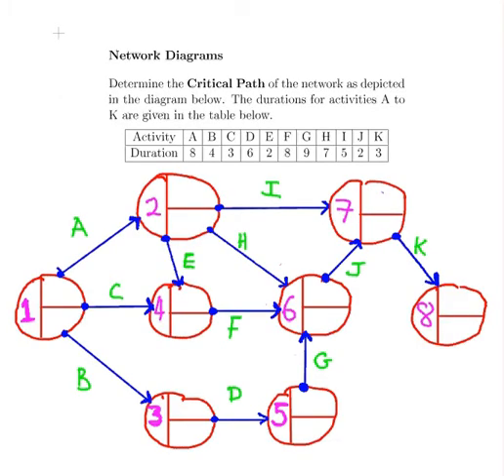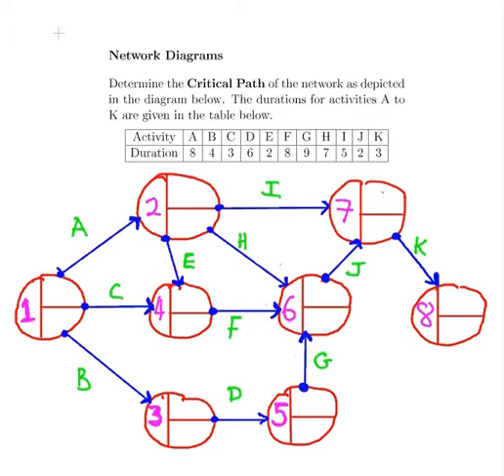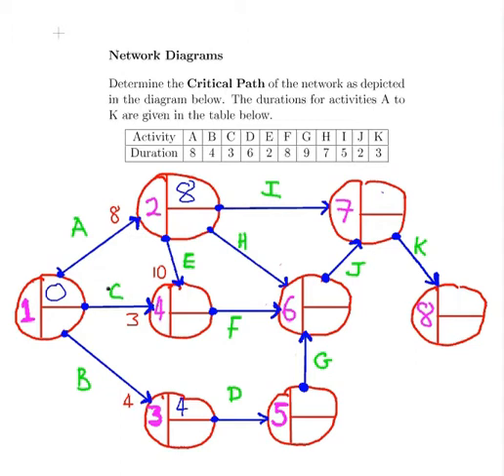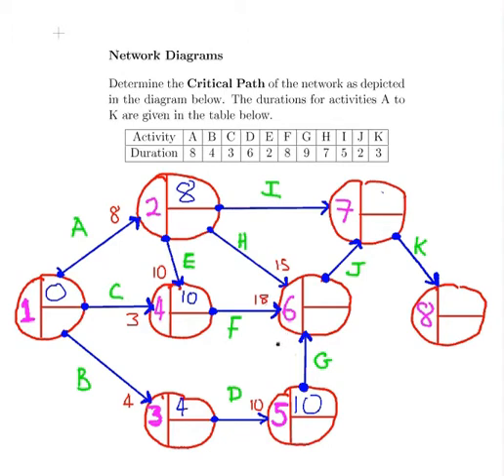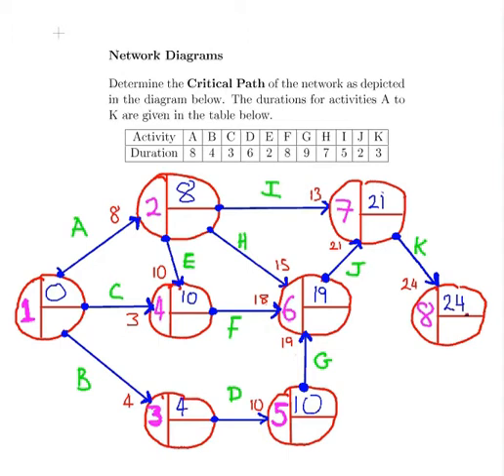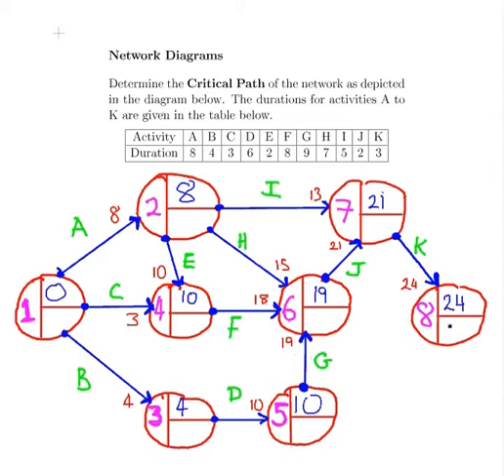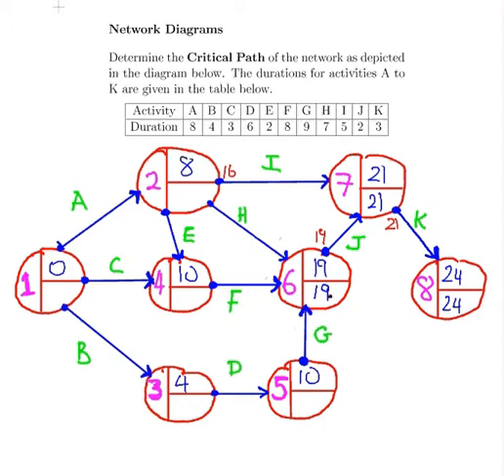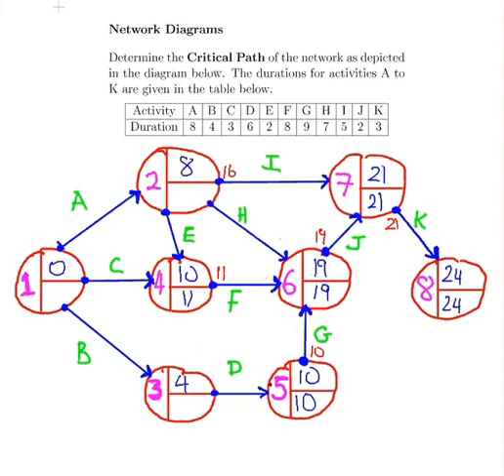Critical Path (Management Science)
| Determining the Critical Path of a network